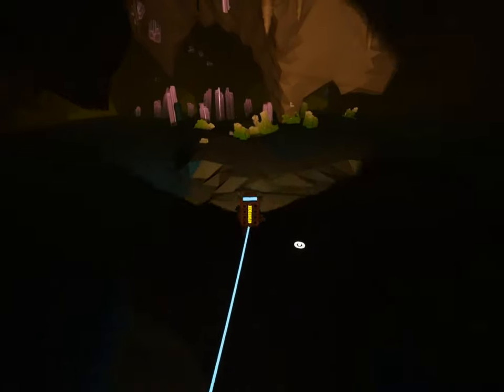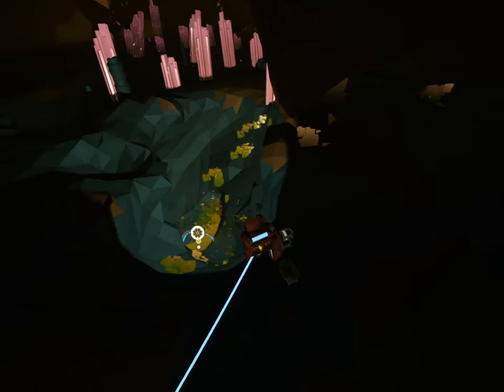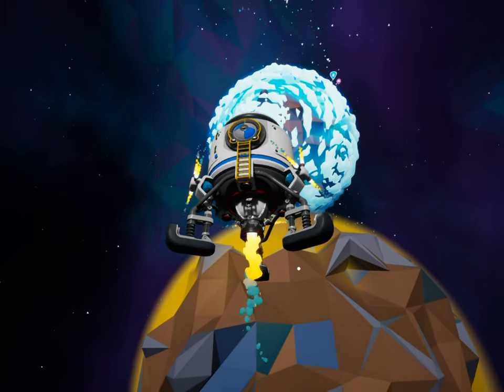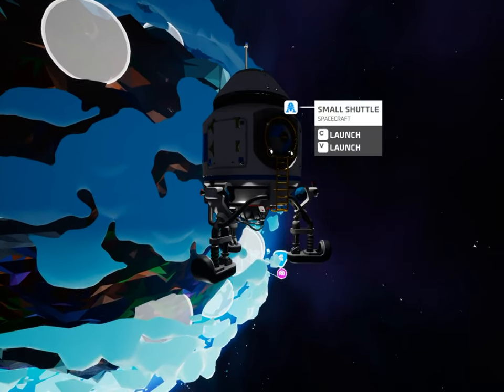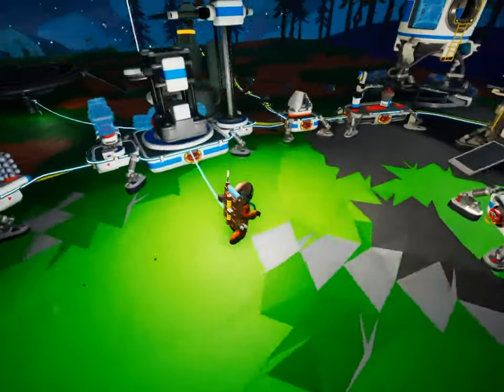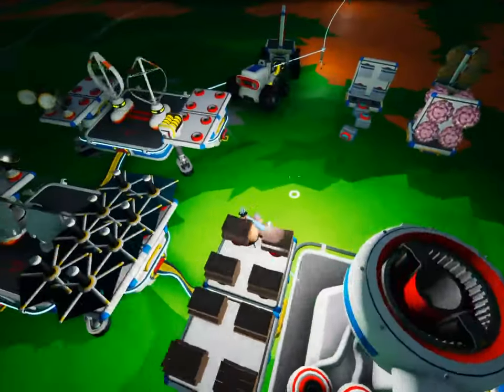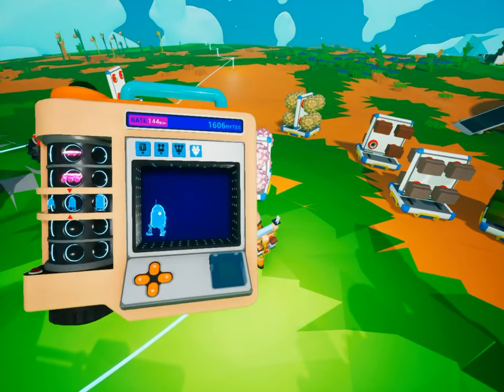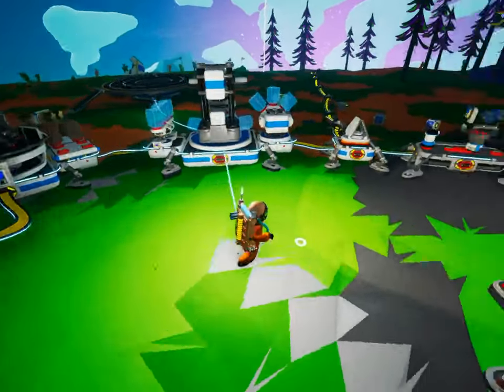ALL THE WOLFRAMITE | Astroneer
Maybe I took too much?